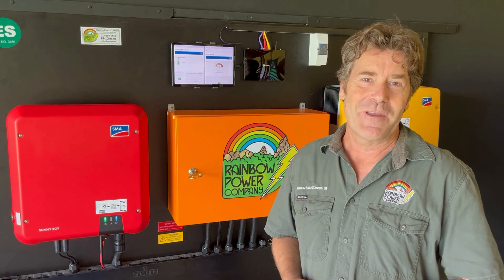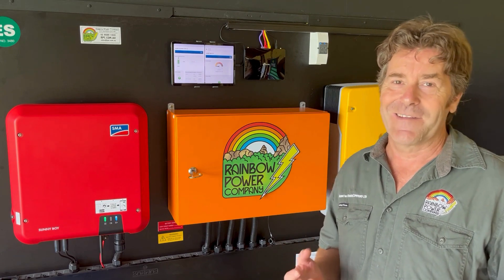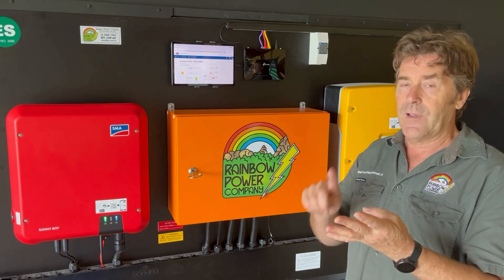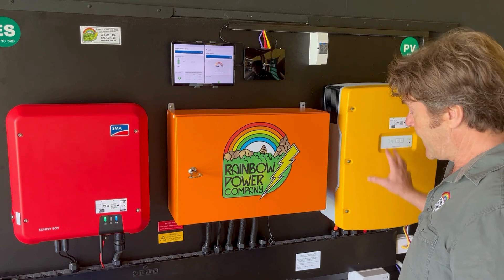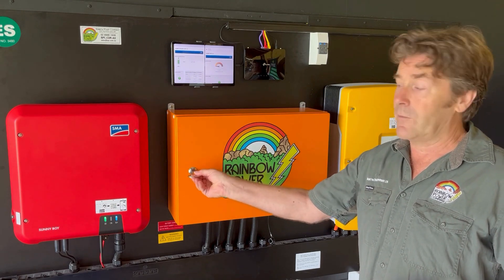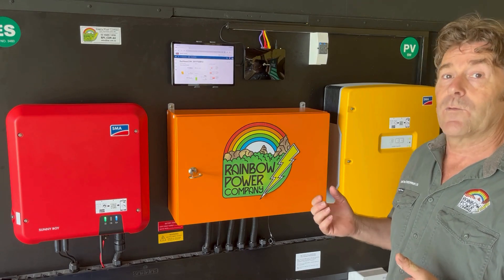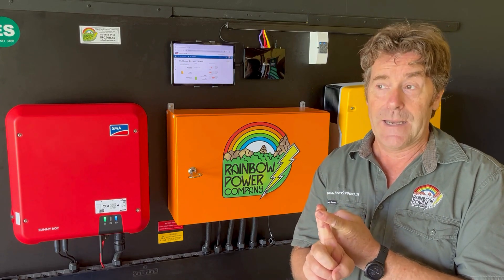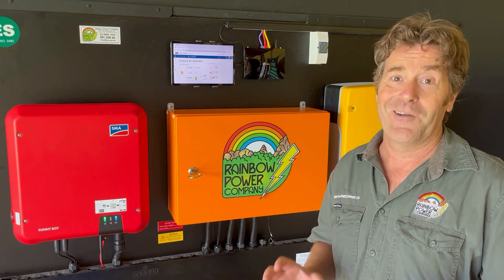Off Grid Solar Systems & SMA FAQ With John Davis || Rainbow Power Company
Learn more about how Off Grid Solar Systems works and how we design & create our Rainbow Power Company's pre-built SMA systems.

- Dispatched to any location in Australia
- From 3kW to 200+ kW Systems
- Robust & custom designed to suit your needs